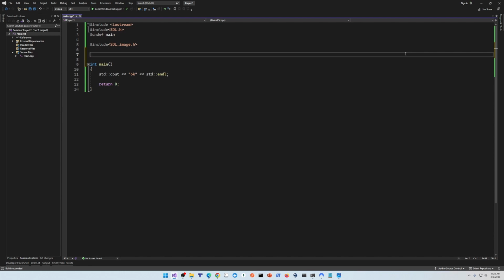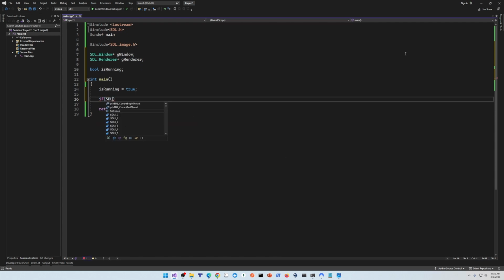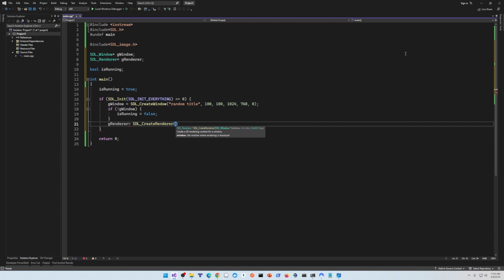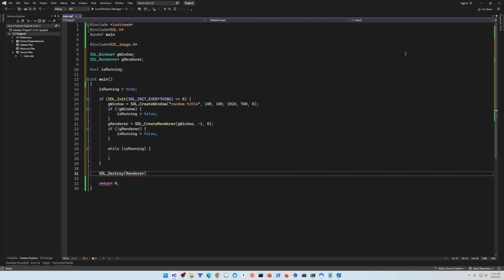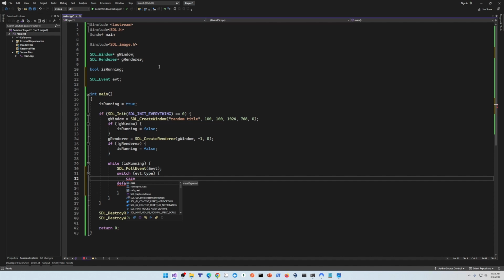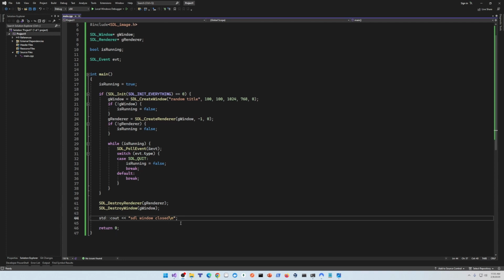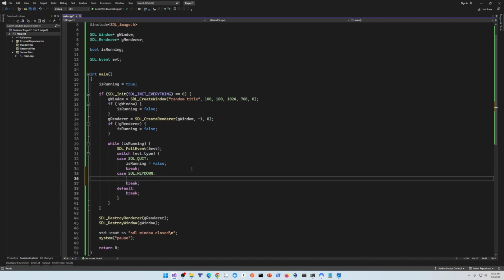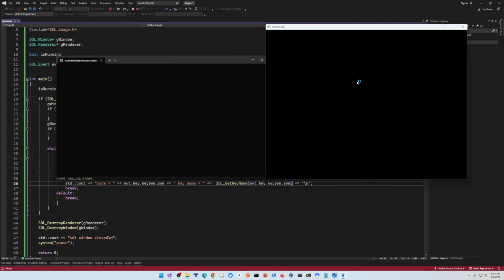SDL c++ window & events (vid002)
SDL create window and handle events on a loop